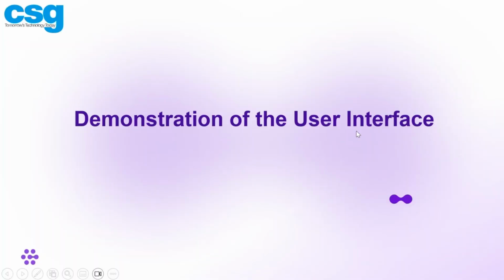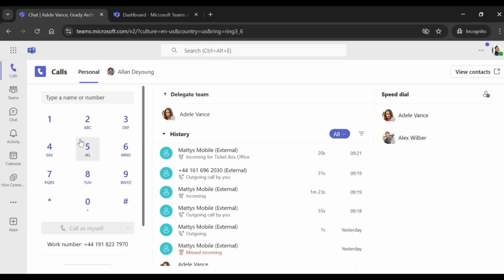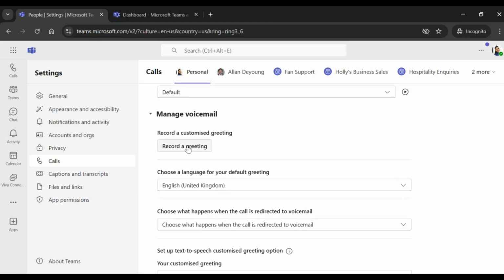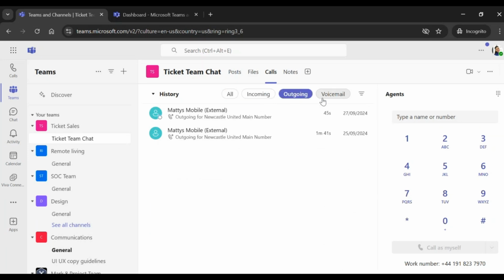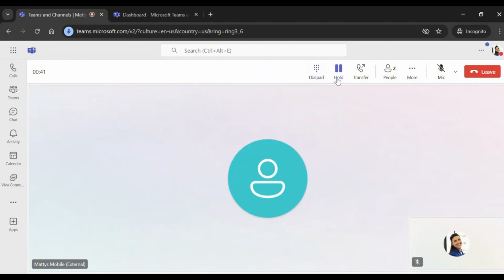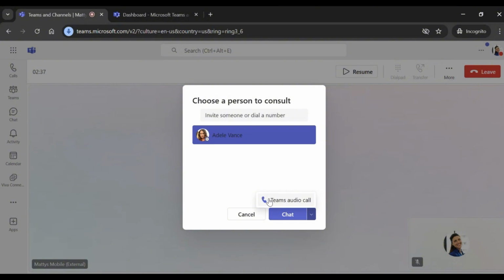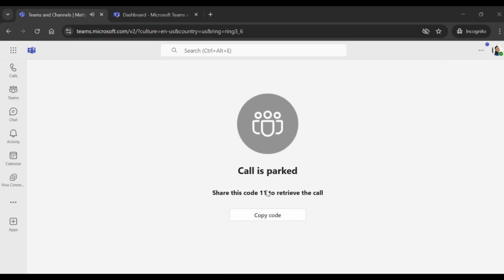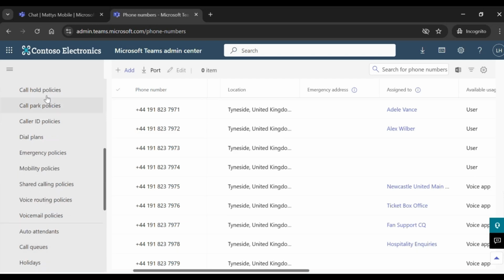Teams Phone - Base Level Training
One of the most significant shifts happening right now is the move to cloud-based telecommunications. Microsoft Teams Phone, in partnership with CSG, offers a cutting-edge solution that leverages the latest in AI and security technology to ensure your business is using the most secure, proactive, and intelligent phone system available.

- Why Choose Microsoft Teams Phone?
Microsoft Teams Phone is your all-in-one solution for streamlining communication. But what sets Teams Phone apart is its use of advanced AI and security features.

- AI-Powered Communication
Teams Phone utilises AI to enhance every aspect of your communication experience. From AI voice cloning and instant translation in multiple languages[1], to intelligent call routing and transcription, Teams Phone ensures that your business communications are not only efficient but also inclusive and accessible. AI algorithms enhance speech quality, suppress background noise, and transcribe meetings, ensuring that every call is clear and productive[2].

- Unmatched Security
Security is a top priority for any business, and Teams Phone excels in this area. The platform uses advanced encryption methods to protect your data both at rest and in transit[3]. Additionally, features like multi-factor authentication (MFA) and real-time threat detection help safeguard your communications from potential threats. The recent updates have also introduced measures to combat sophisticated social engineering attacks, ensuring that your business remains secure[4].

- Seamless Integration and Flexibility
One of the standout features of Teams Phone is its seamless integration with other Microsoft 365 services. Whether you're onboarding new staff or managing remote teams, Teams Phone makes it easy to provide IT and telephone services with just a Microsoft 365 license and a headset or mobile device[5]. This flexibility ensures that your business can adapt quickly to changing needs and continue to operate smoothly.

- Partnering with CSG
CSG is a trusted Microsoft Solution Partner that helps hundreds of businesses deliver reliable phone systems built on the Microsoft Cloud. By partnering with CSG, you gain access to the UK's #1 Voice network, renowned for its maturity, resilience, and triple direct links to Microsoft Azure[5]. CSG's expertise ensures that your transition to Teams Phone is smooth and that you receive ongoing support to maximize the benefits of your new communication system.

- Get Ahead of the Deadline
Moving your telecommunications to the cloud is not just a trend; it's a necessity for staying competitive in today's market. By adopting Microsoft Teams Phone now, you can get ahead of the deadline and ensure that your business is equipped with the most advanced, secure, and intelligent phone solution available.

Next Steps...
Embrace the future of business communications with Microsoft Teams Phone and CSG. With AI-driven features, top-notch security, and seamless integration, Teams Voice is the strategic choice for any forward-thinking organization. Don't wait - make the switch to cloud calling today and experience the difference.

References
[1] Microsoft Teams to Offer AI Voice Cloning and Instant Translation in 9 Languages
[2] Supercharge Your Business: Simplify communications with AI in Microsoft
[3] Get the most out of any Teams Rooms meeting with speaker recognition
[4] Critical Security Information Update: Black Basta and Microsoft Teams
[5] Microsoft Ignite 2024: AI, Security, and Teams Innovations - TechRepublic